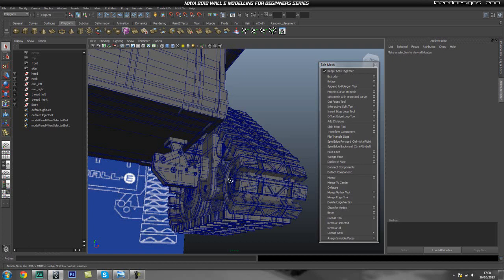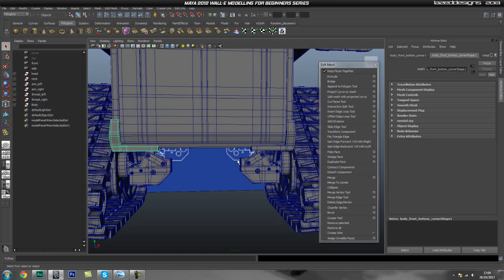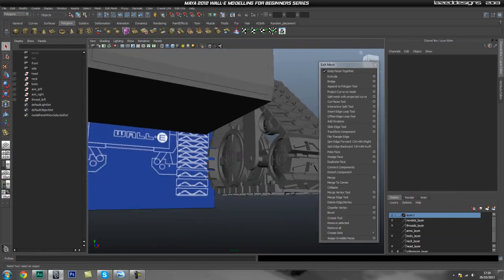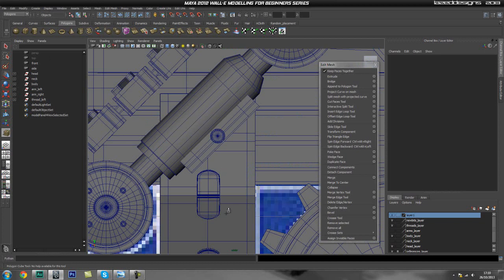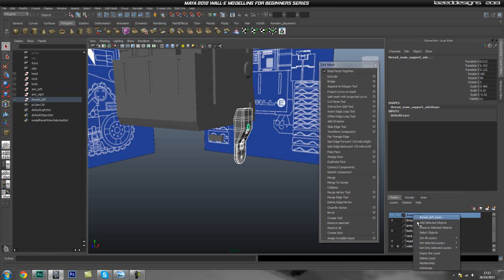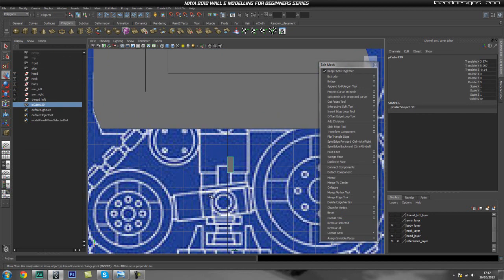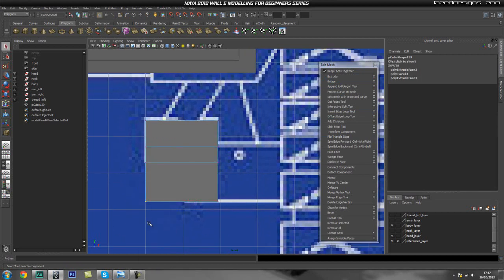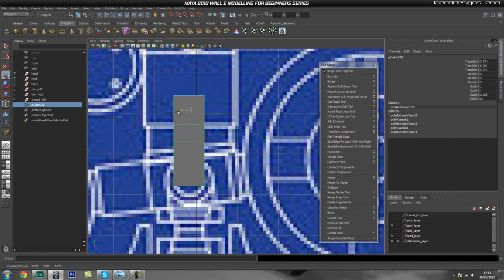Tutorial: Recreating Pixar's Wall-e in High Poly Using Maya 2012: Part 15-3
In this part of the series, you'll finish modeling the remaining internal parts of Wall-e's treads. And start blocking out and building the geometry needed to connect the treads to the underside of Wall-e's body.